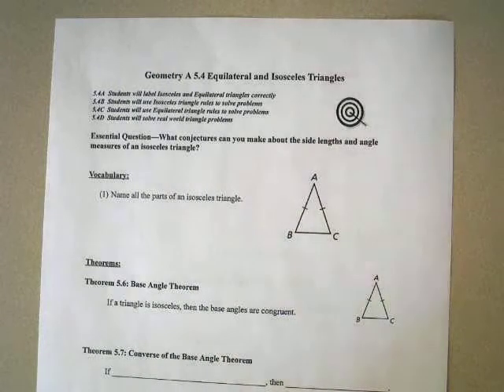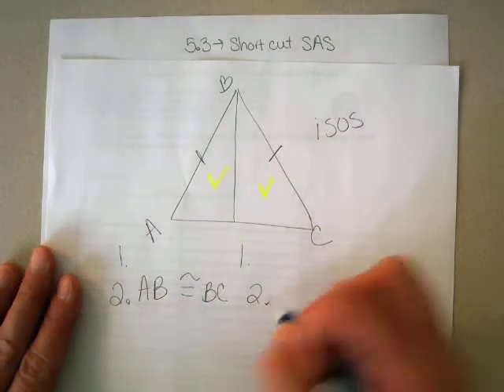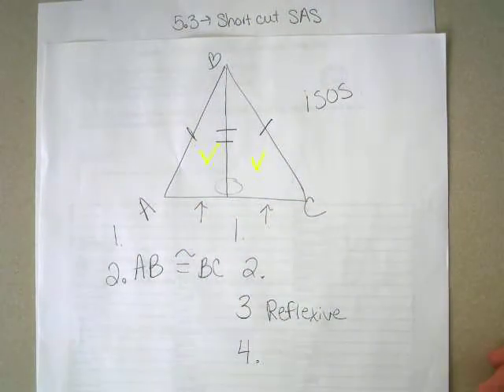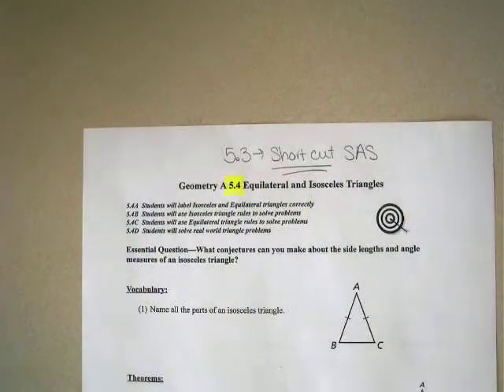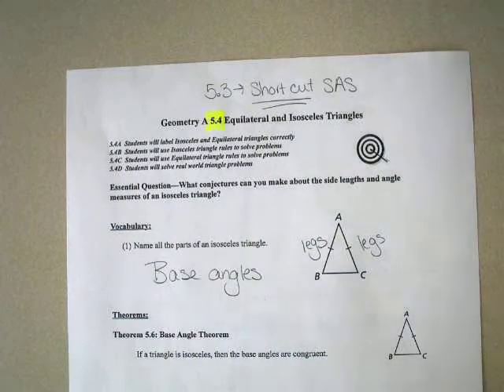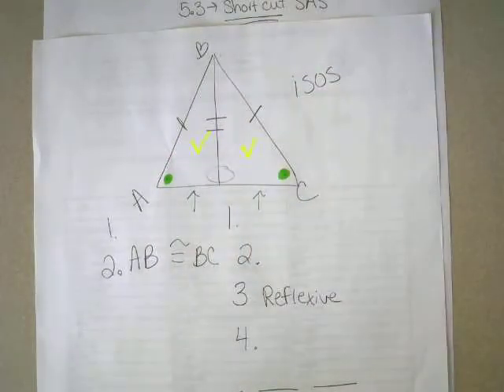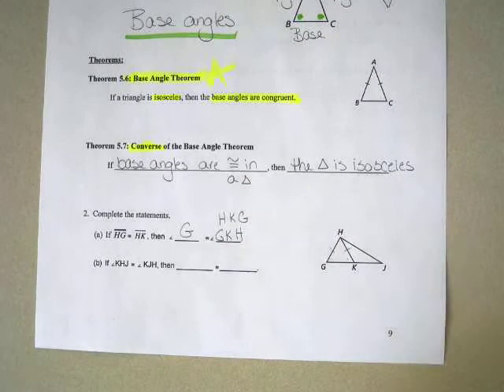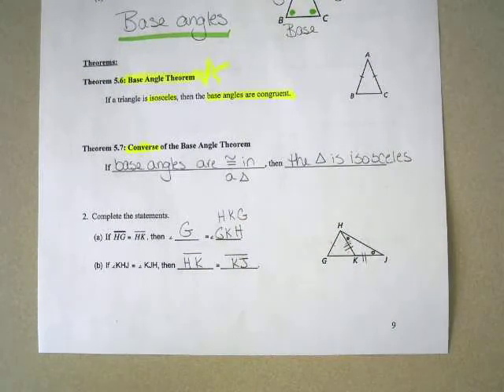Geo Lesson 5.4